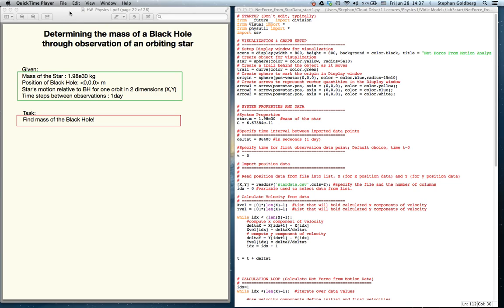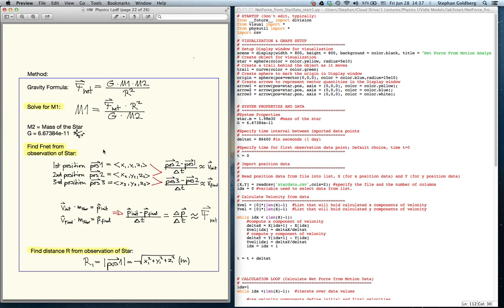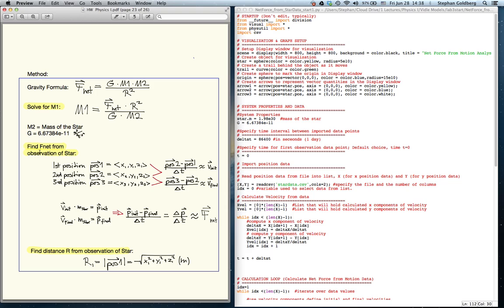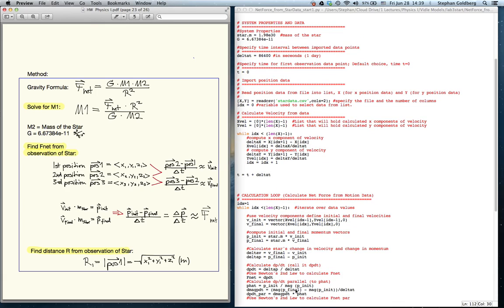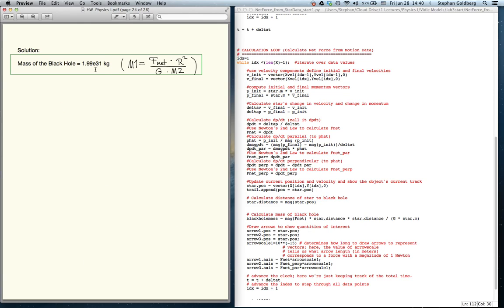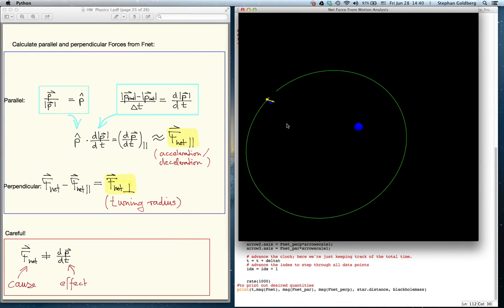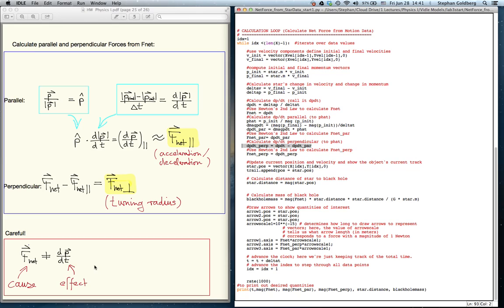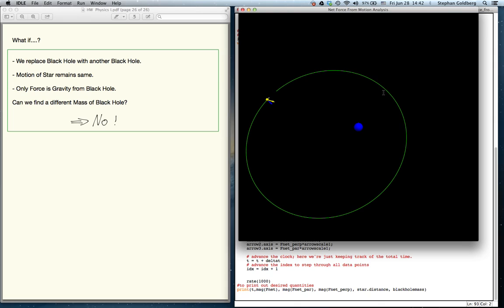Calculating the mass of a black hole through observation of an orbiting star